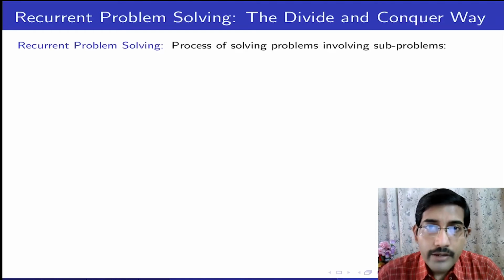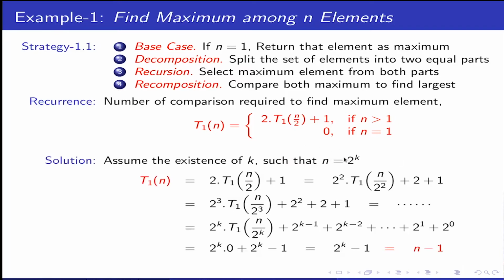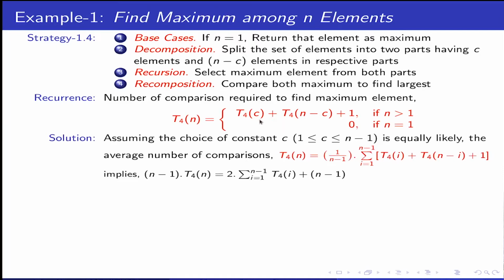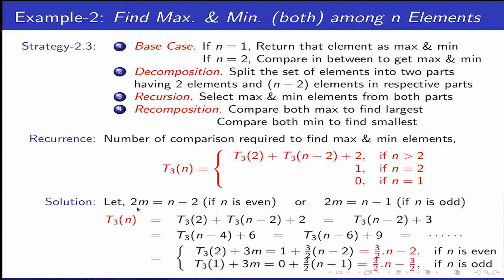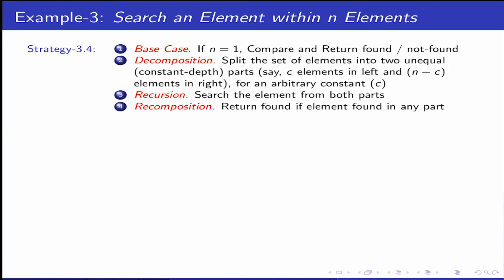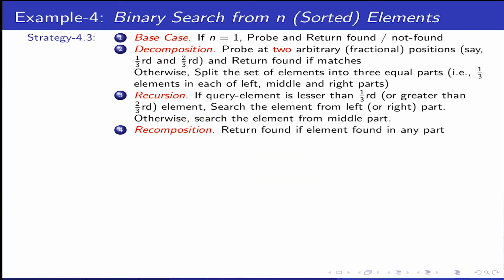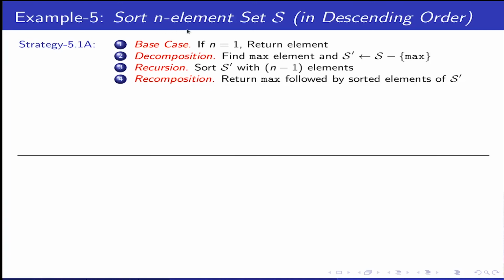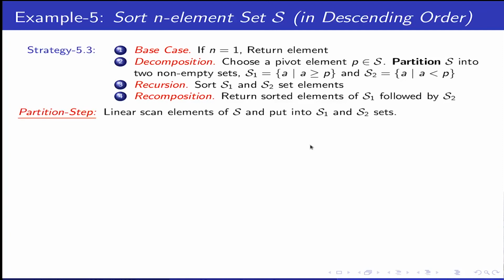Divide & Conquer Recurrences: Part -1: Lecture-30